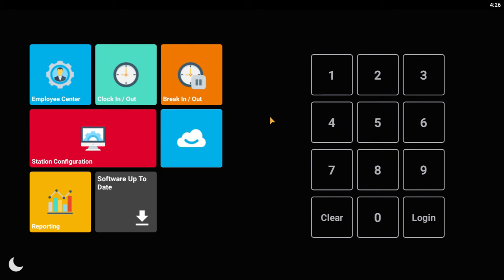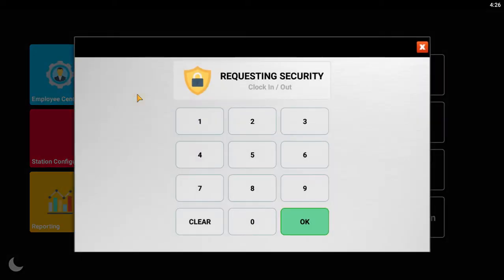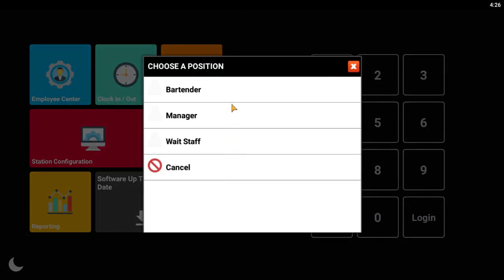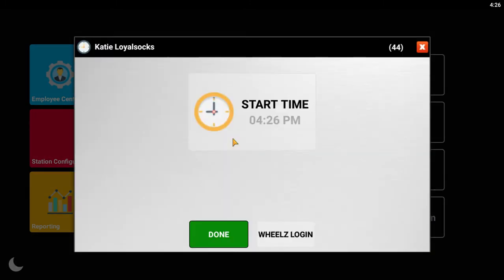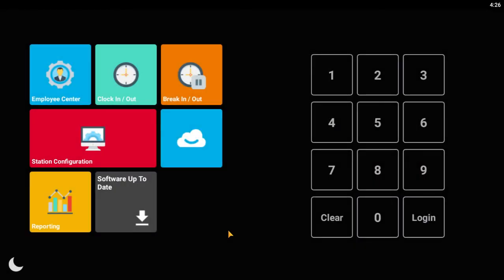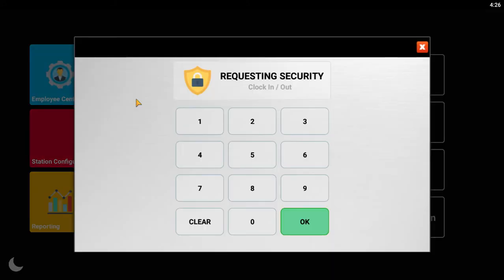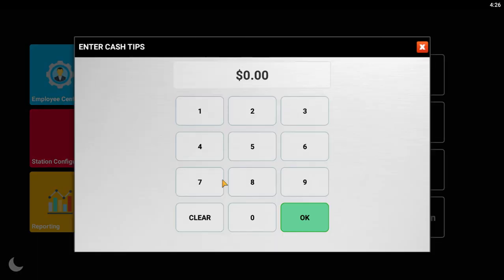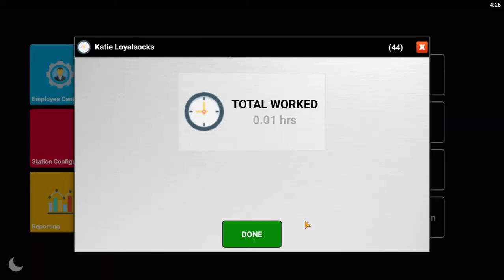Employee time management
Tracking your employee's time and positions are essential to operating a successful business.  This tutorial will give you the basics of time management.